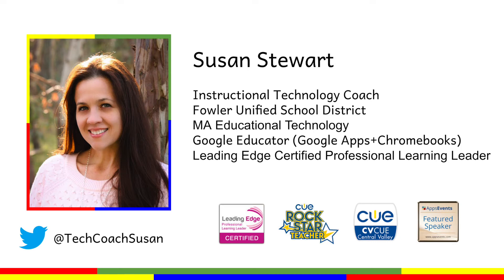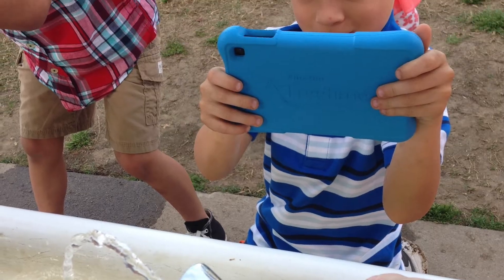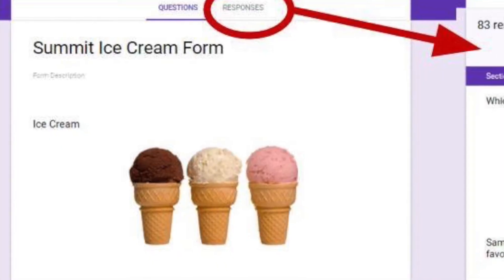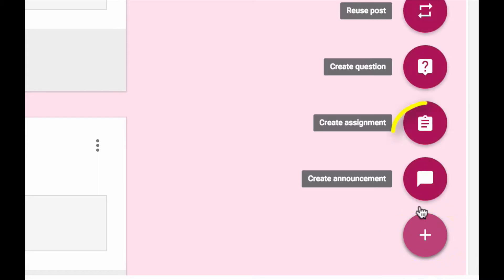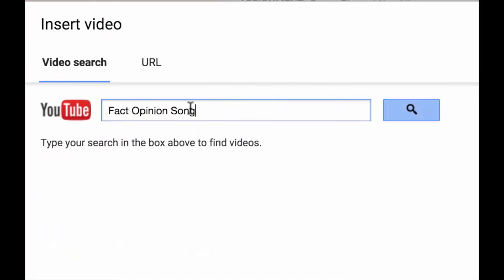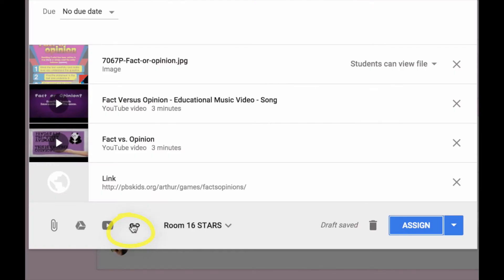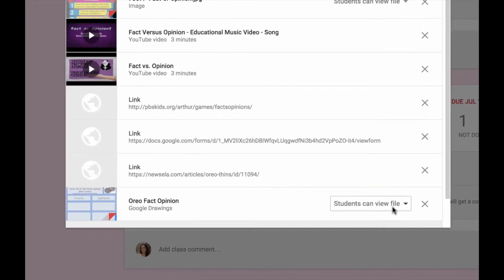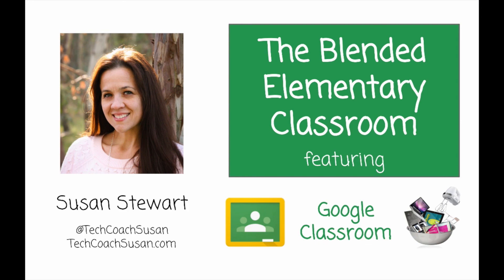Susan Stewart Google Education Trainer Application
This is my application video for the Google Education Trainer program. For my video, I explained how to create a blended learning lesson in Google Classroom.